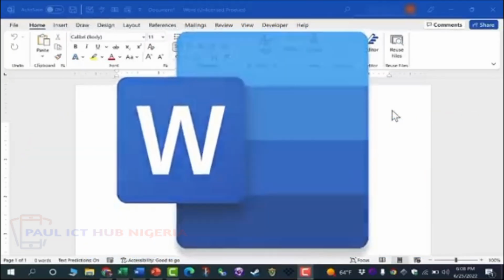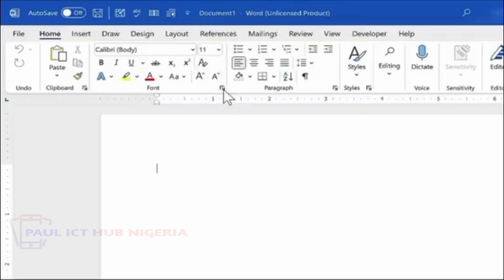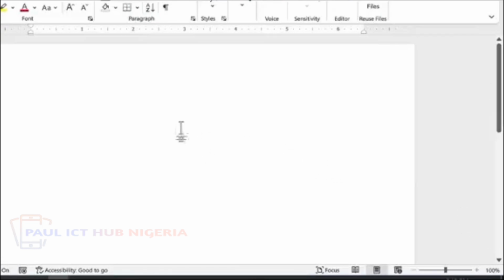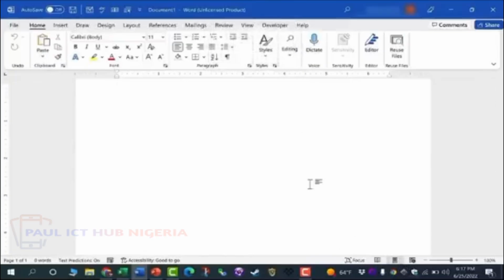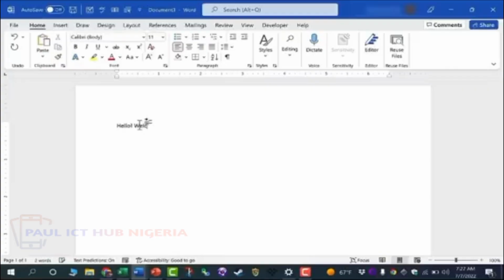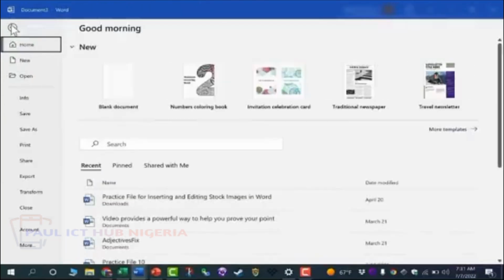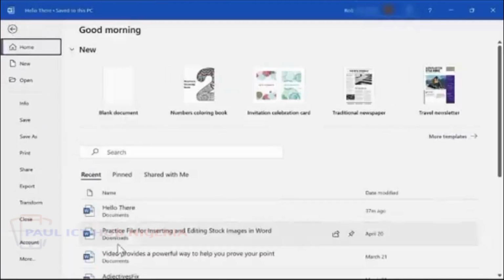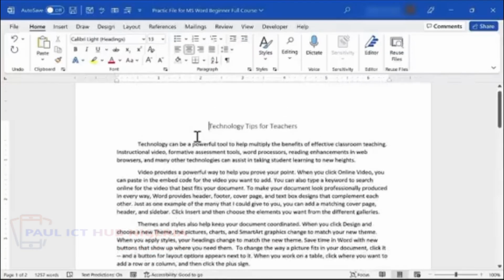Microsoft Word Complete Course for beginners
This Microsoft Word Complete tutorial for beginners covers everything beginners need to help them use Microsoft Word proficiently. I advise you to watch the tutorial till the end for better understanding